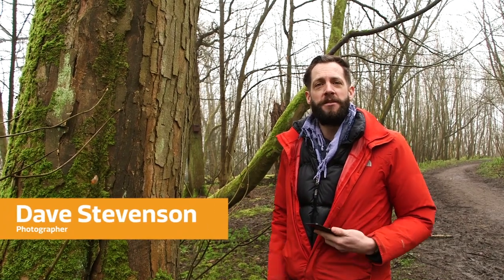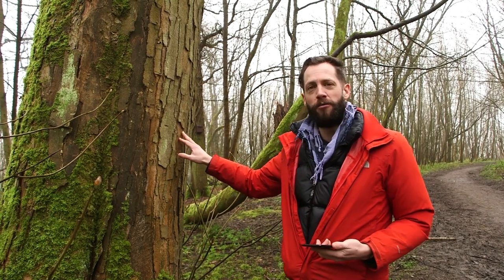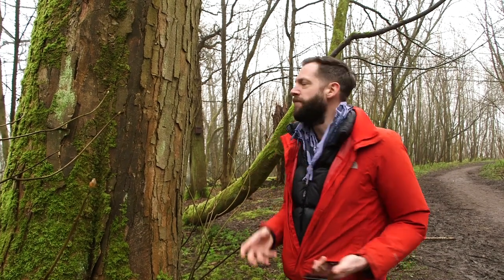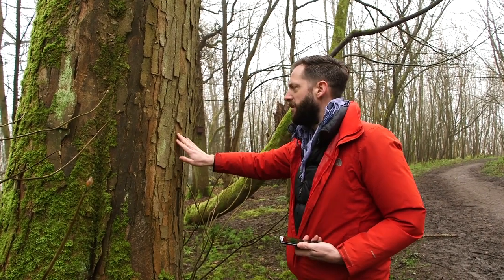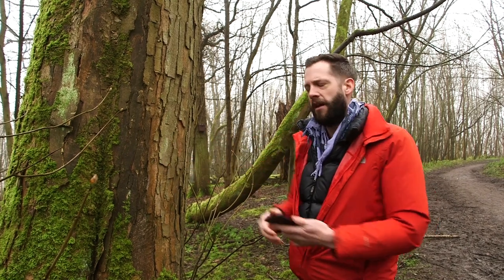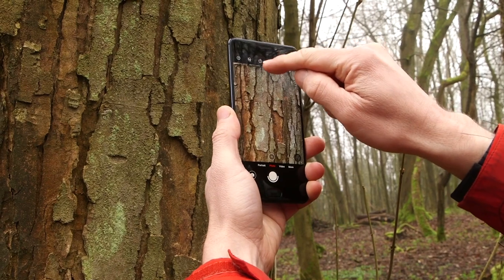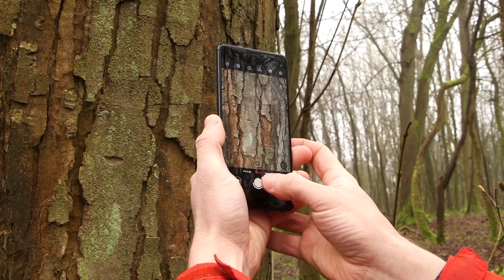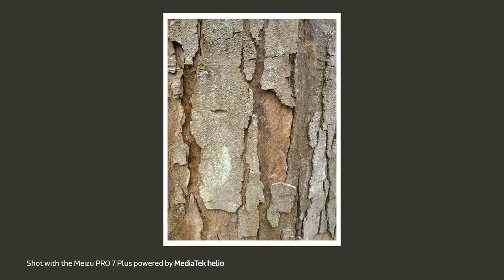How to Capture Fine Details of Tree-Bark Patterns | Mobile Photography Hacks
Have you ever been fascinated by the contours on tree barks but could not capture its details on your CloseUpPhotos? Dave Stevenson shows us a few MobilePhotography tips on how to capture every fine detail of tree-bark patterns. Use this trick next time you are in the woodlands and and get yourself a unique snapshot.

Dave Stevenson specializes in wildlife photography and is a nature and travel photographer. He has run several workshops at London zoo and his works have appeared in various newspapers and magazines worldwide. Dave offers photography courses for those who wish to get a deep insight into photography and he also shoots for travel companies, newspapers and magazines.